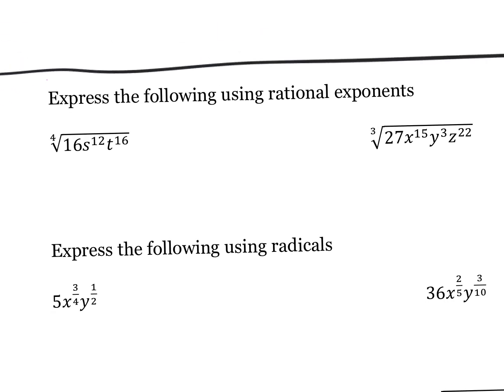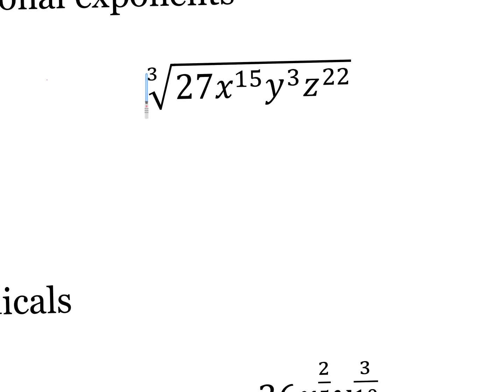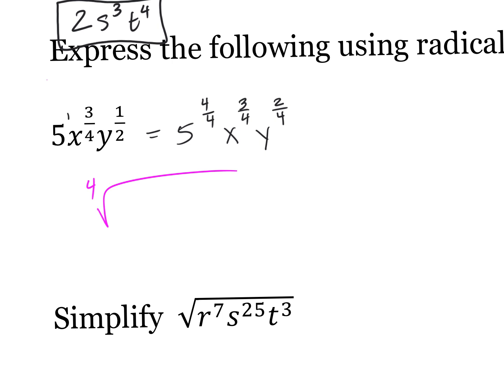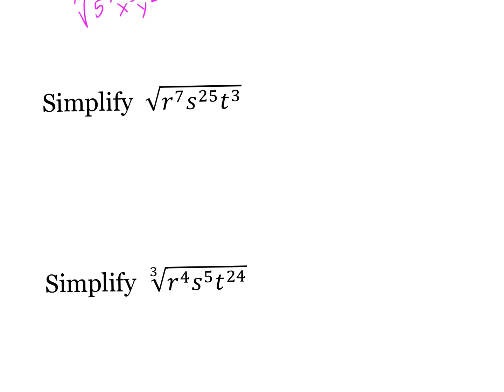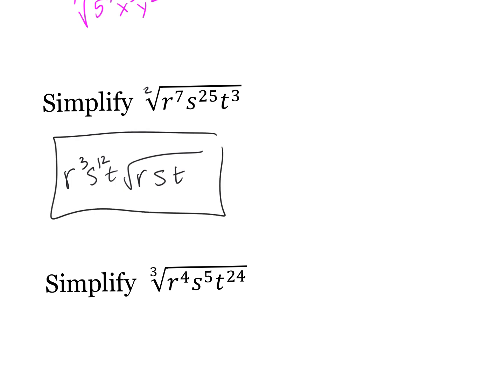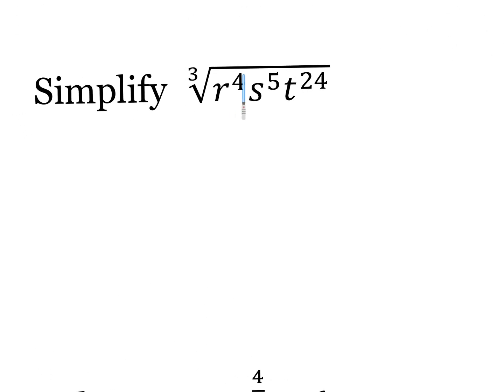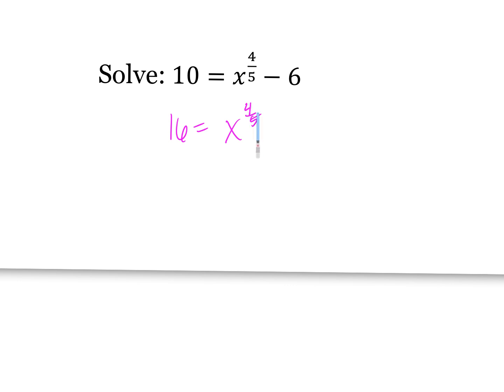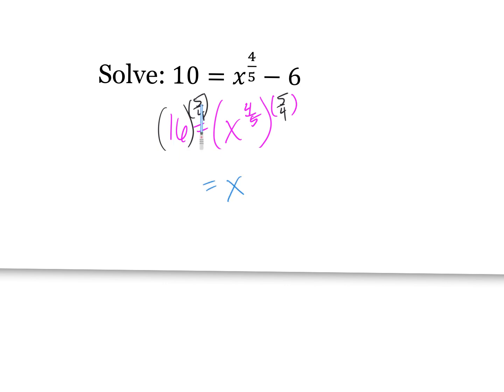HPC CH 11 NOTES